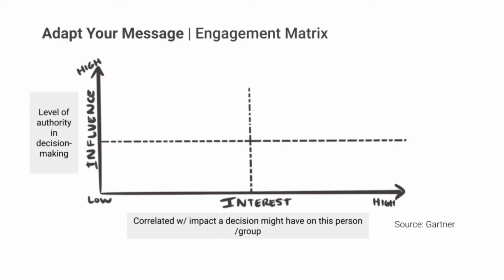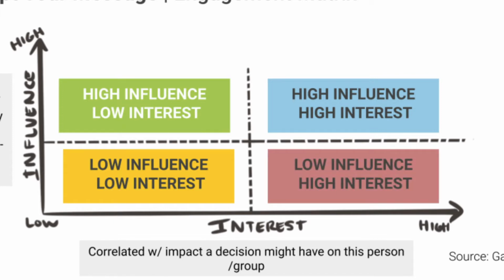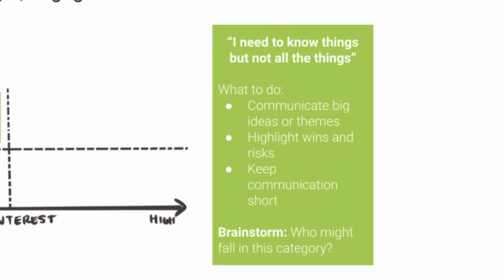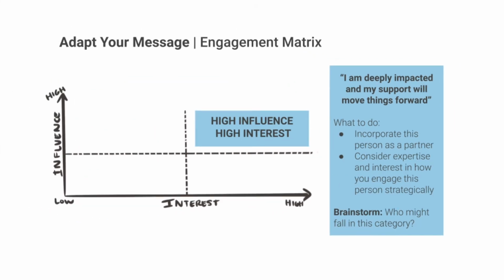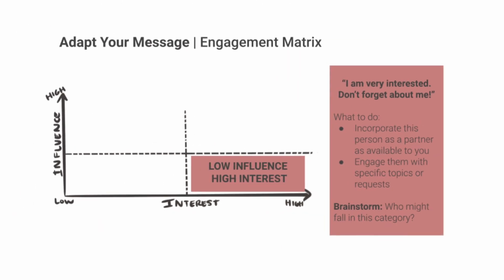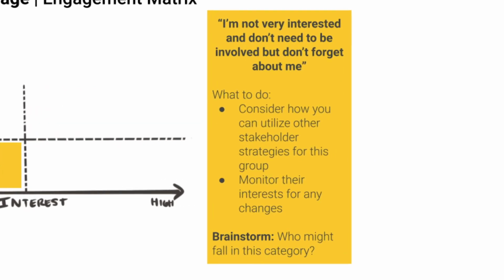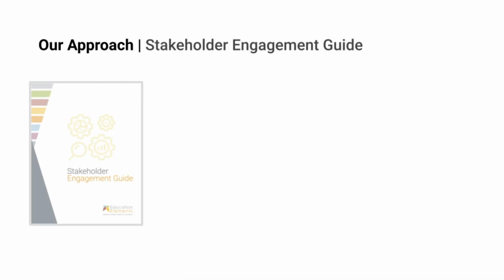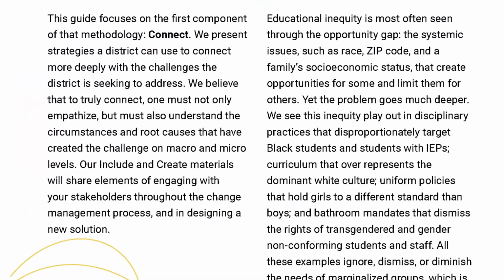Community Engagement: Strategic Planning for Schools and School Districts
How are you engaging your community members when creating your strategic plan? Kim and Natalie share who you should consider including, tactics to use to engage your community, and how to create an equitable engagement strategy. This is the first part of our Strategic Planning for Schools and School District Series.

⏰ KEY MOMENTS ⏰
00:00 Intro
00:40 What community members should you include?
01:15 Engagement Matrix
03:40 Community Engagement Guide
04:15 Equitable Community Engagement

About us
Education Elements supports school districts across the country to use and apply responsive practices and tools across classrooms (virtual, hybrid, and in-person), leaders, teams, and organizations to better meet student needs. We believe Schools Grow When People Grow.